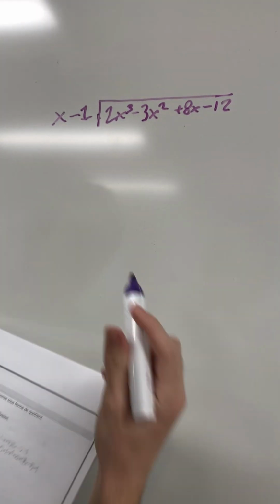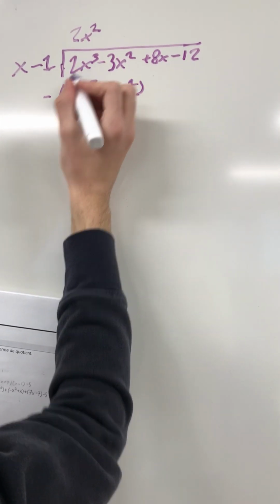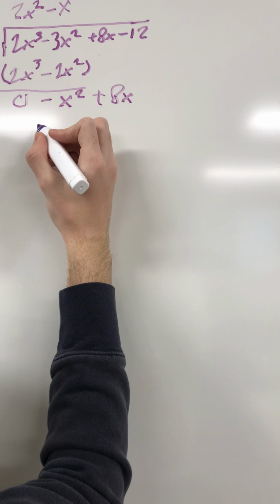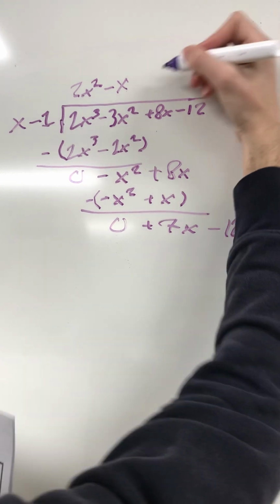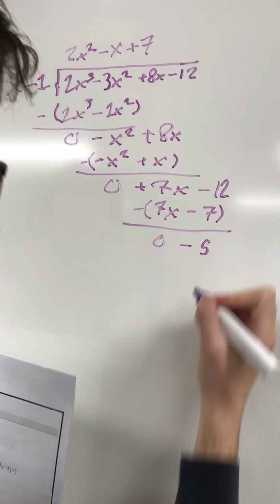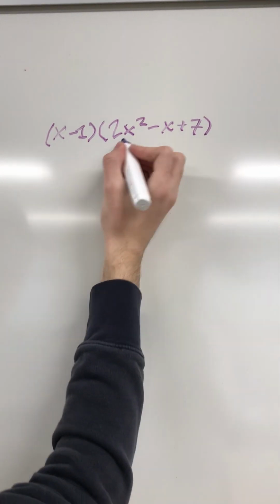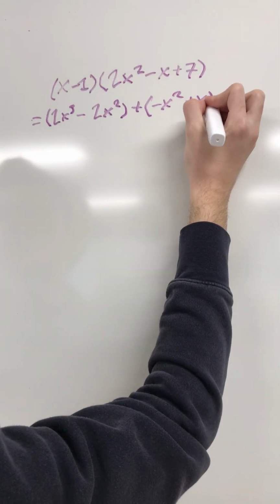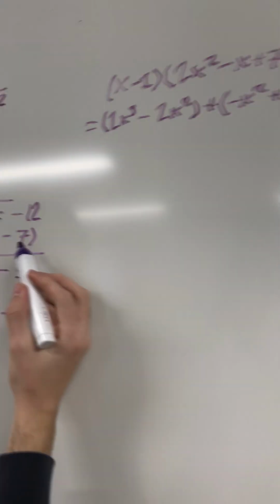Long division for Lucien ❤️